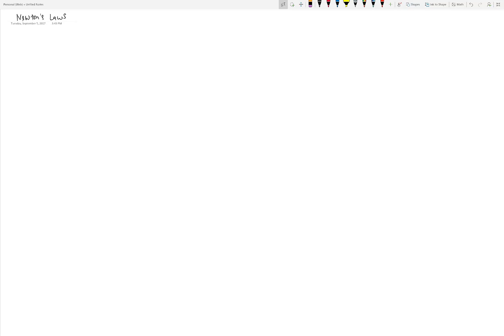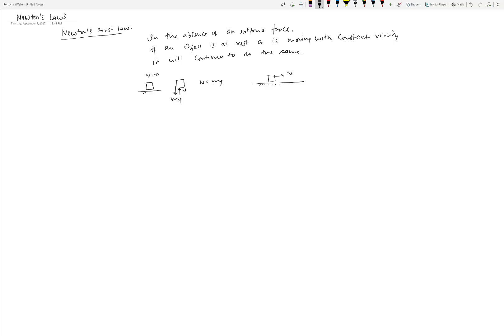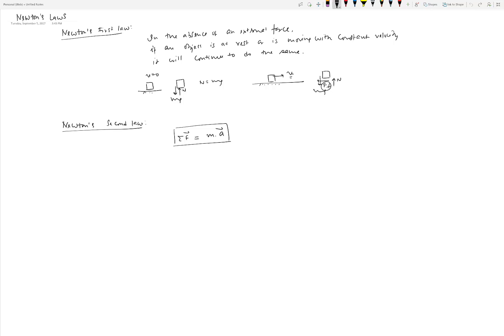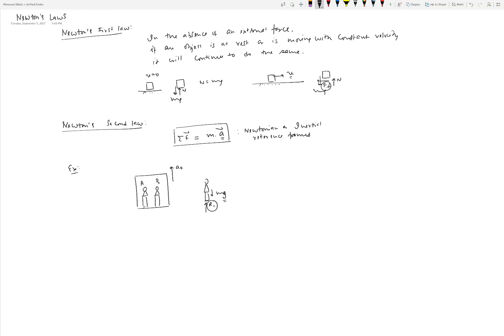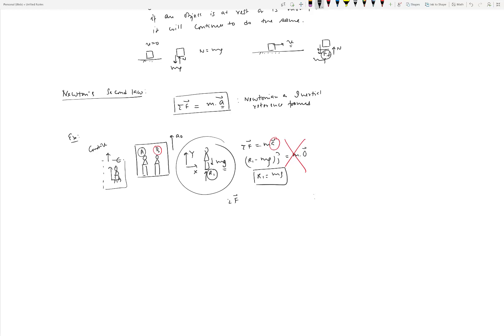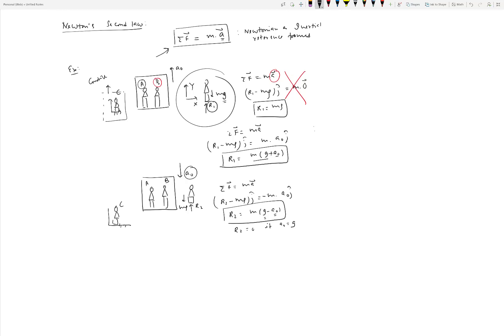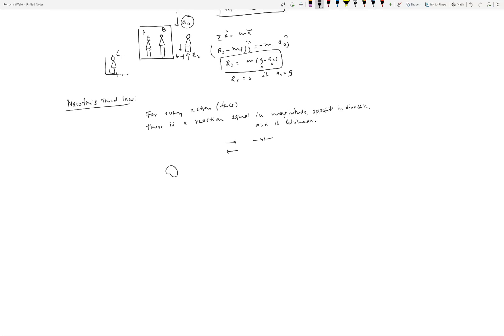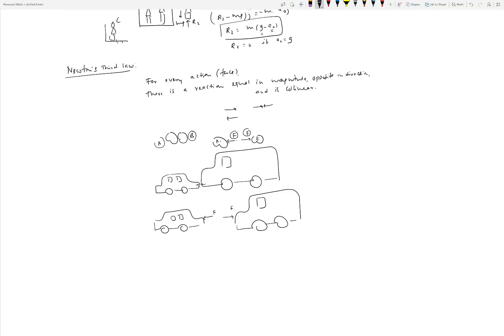Netwon's Laws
Forces and Moments: Netwon's Laws